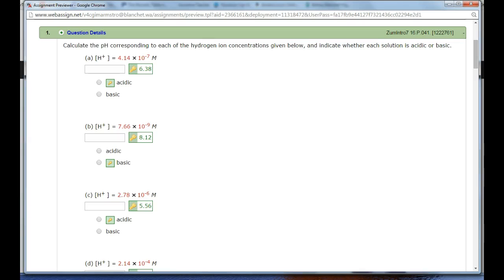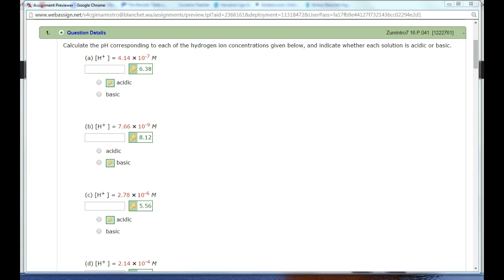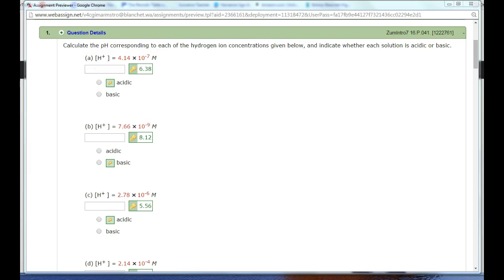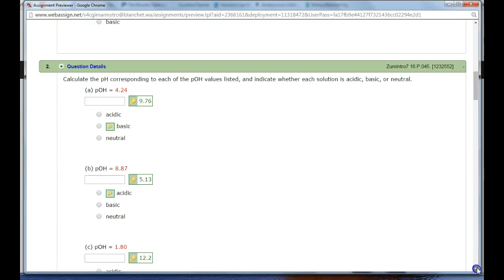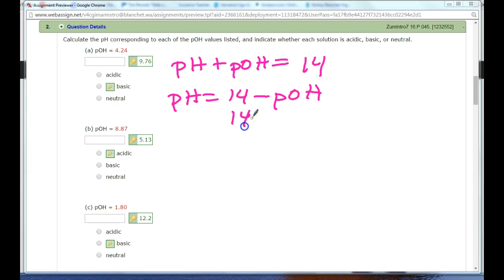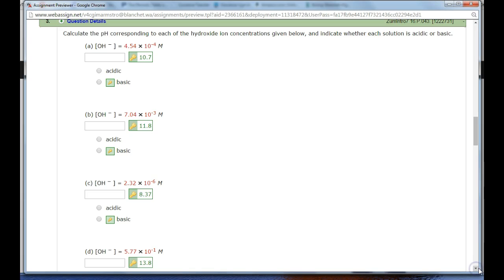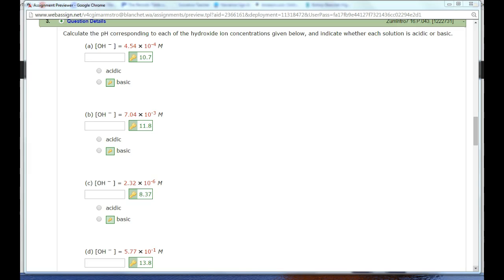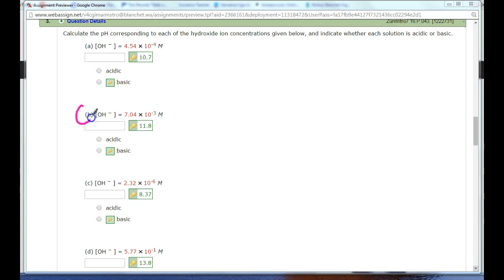A.B. pH, pOH, [H+], [OH-]